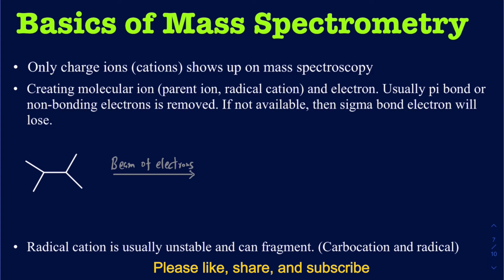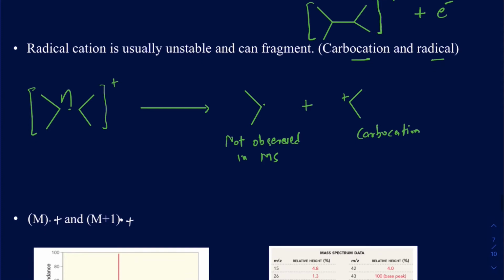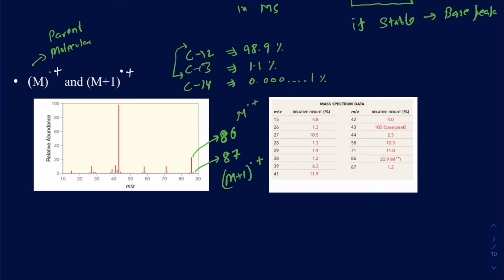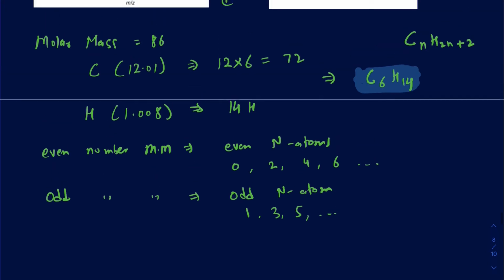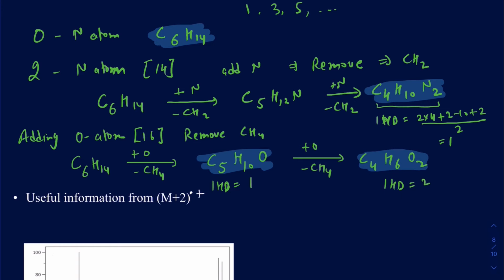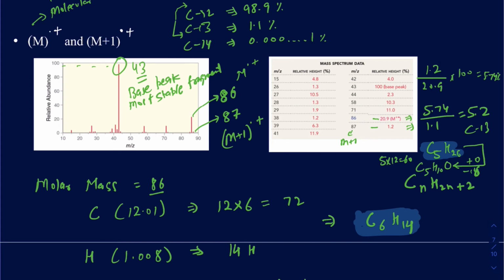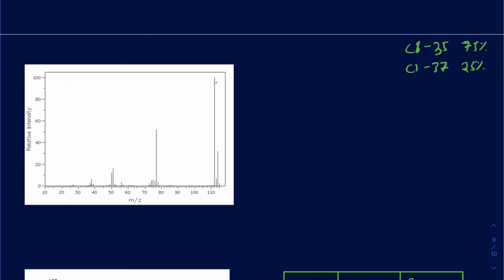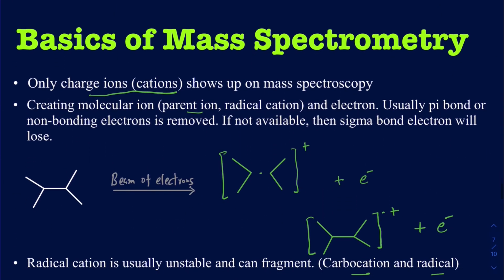Basics of mass Spectroscopy. How to estimate the formula from molar mass. (M+ and M+1, M+2 )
How to use M+1 to predict formula. How to observe mass spec of Br and Cl compounds.